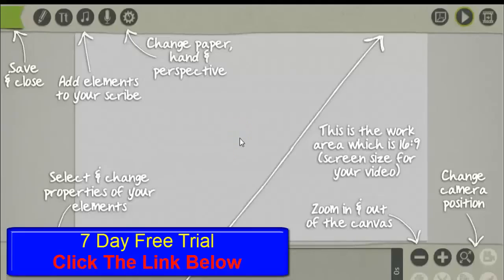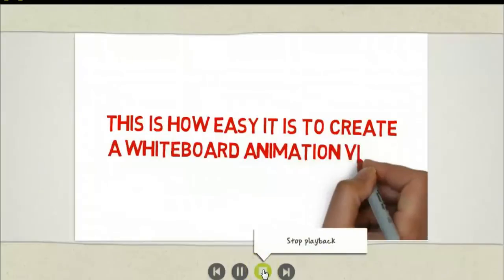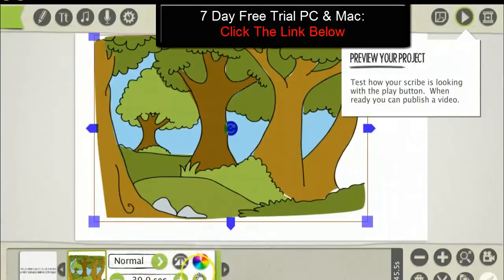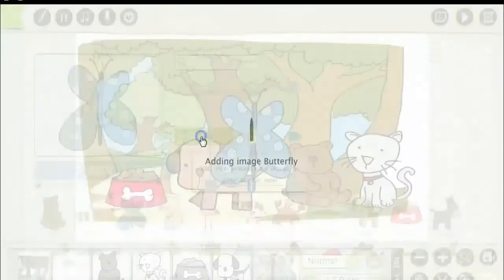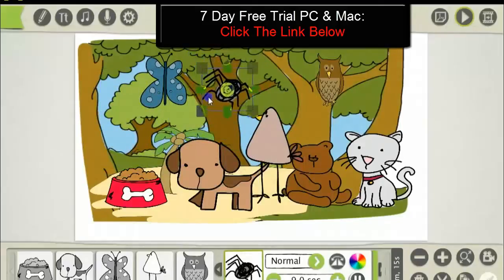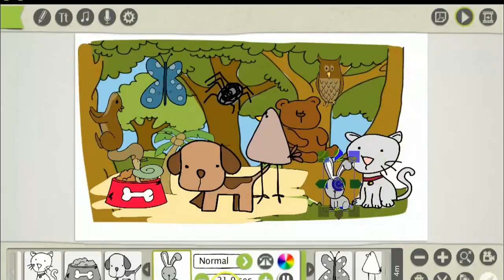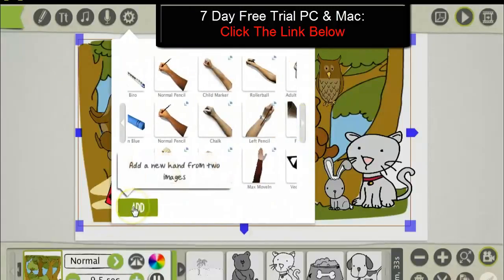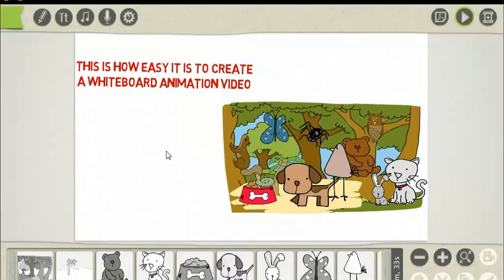How To Make Animated Whiteboard Video - Easily Create Whiteboard Animation Videos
(How To Make Animated whiteboard Video)
Easily Create Whiteboard Animation Videos.
In this whiteboard tutorial i am going to show you How To Make whiteboard animation Videos.
Download The Best HD Whiteboard Animation software App For creating video scribing Animated Videos.
So you can easily start to create amazing whiteboard animation videos for your business, website or for fun..
how to Make Animated whiteboard Video is very easy..
So you can start to create whiteboard animation videos on video-scribe..
This whiteboard animated software is for pc and mac and its very cheap..
Easily Create whiteboard Presentation Animation Videos i think this is the
Best Whiteboard Animation Software For Creating digital interactive Videos With Video scribe
To download the whiteboard videoscribe software for free just click the link above..
In this demo i show you how to add images from image library and text.. Adding music and how to set the camera..
This videoscribe software is by sparkol they are based in the uk..
Once you log in click on the Pc Or Mac version..
videoscribe pricing are very cheap first download videoscribe and test it out for yourself on your pc or mac..
Create interactive whiteboard animation videos with videoscribe..
Although videoscribe is free to download if you upgrade your membership after 7 days i will receive a compensation..
There is many different image/photo templates within the videoscribe program..
I think this is the best animated whiteboard presentation ..
Videoscribe is super easy to learn i actually created my first digital interactive stop motion whiteboard animation video by just
watching a couple video tutorials.. Before i found videoscribe i actually wanted a
interactive rsa animate whiteboard video for myself so i searched
There are some whiteboard animation companies and services who can create these whiteboard video scribe videos..
so i downloaded the software app and started to create a videoscribe creations..videoscribe creations are easy to make..
Start creating your own professional digital whiteboard videos..
Related Search:
create whiteboard animation video,make whiteboard video,animation video software,
animation picture video,animation video capture software...